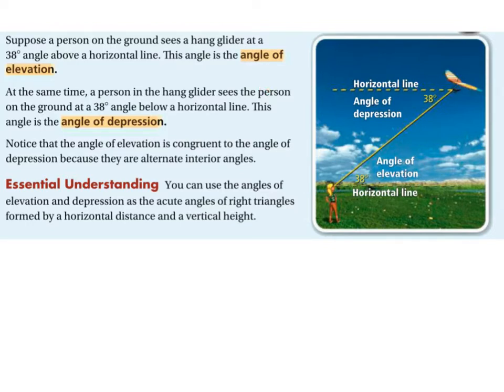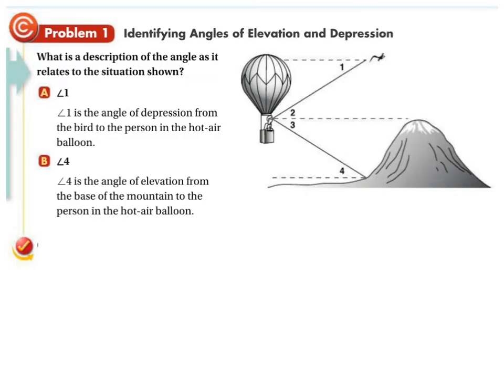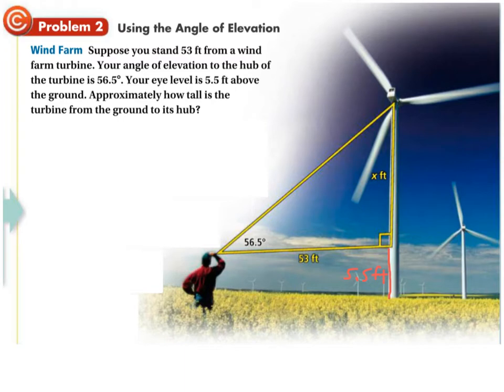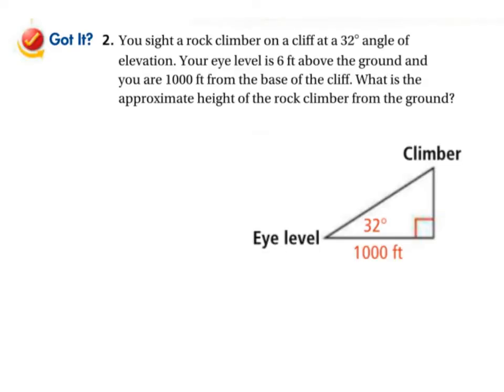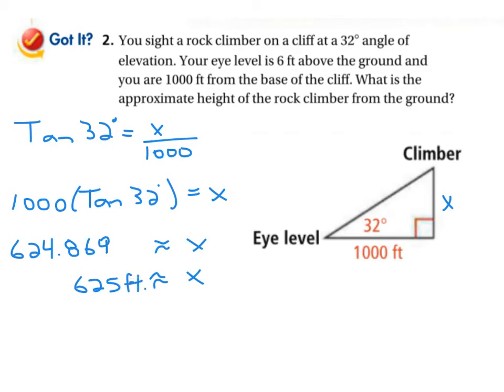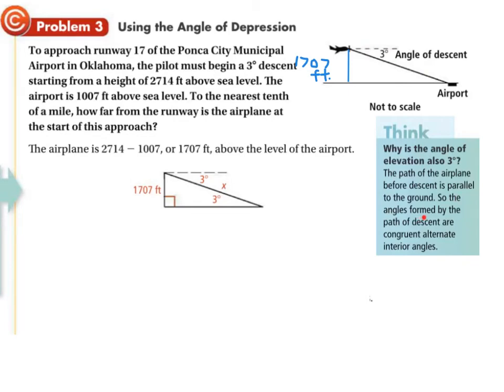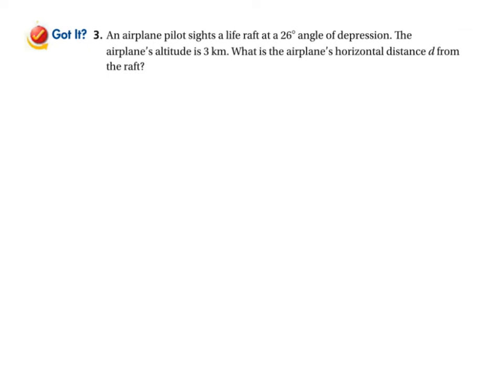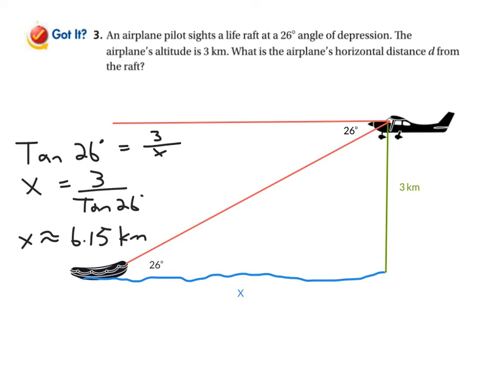Geo ~ Lesson 8-4